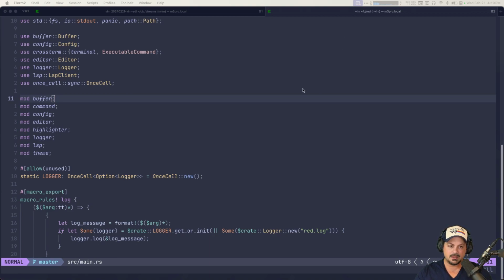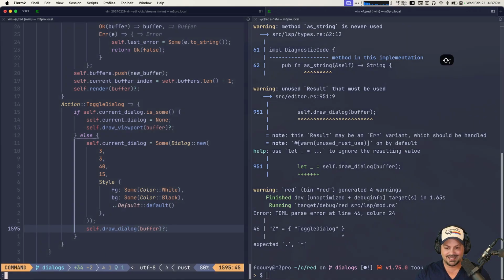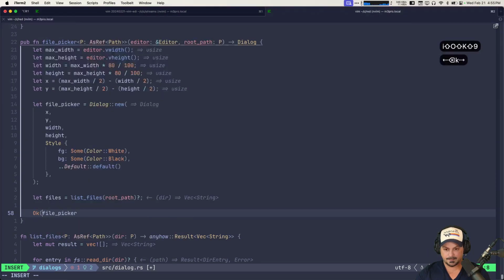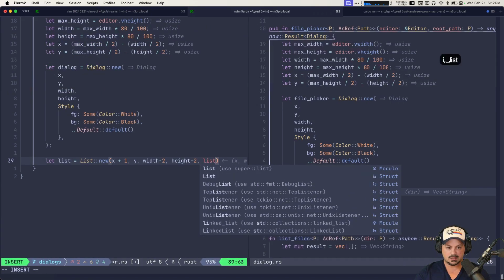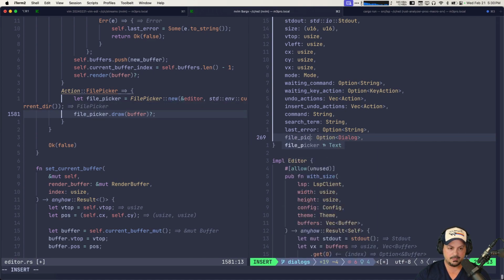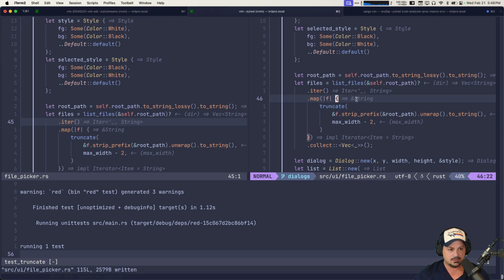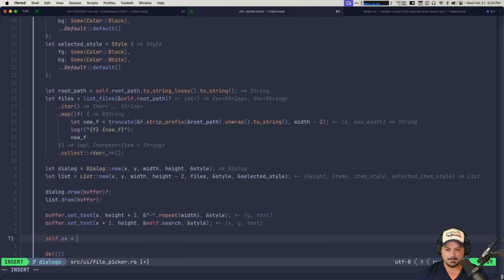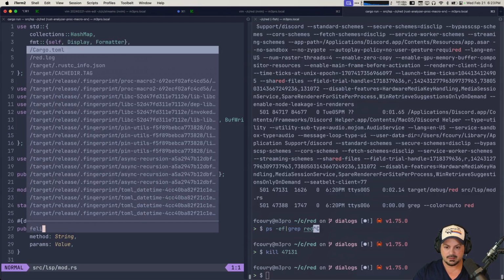Vimlike Editor in Rust #16 - File Picker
00:00:00 Introduction
00:05:36 Multi-Buffer Support
00:12:07 Command Handling Improvement
00:18:32 Dialogue System Implementation
00:25:50 File Picker Feature
00:32:18 Handling User Input in File Picker
00:38:45 Closing Remarks